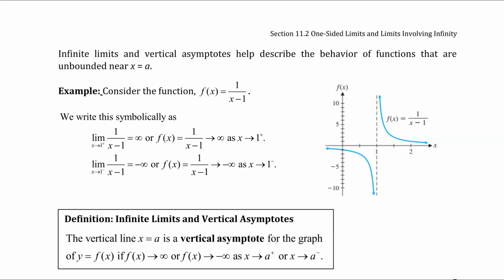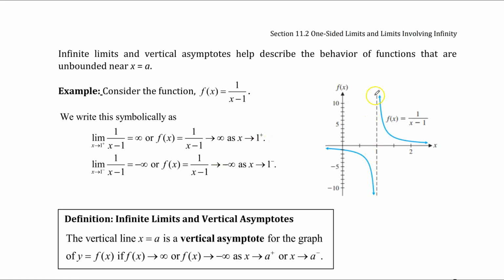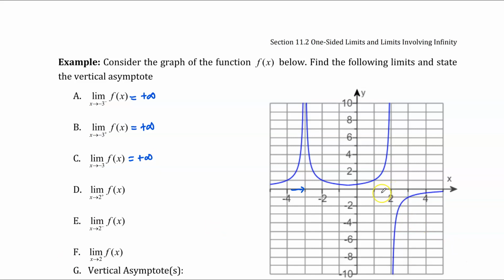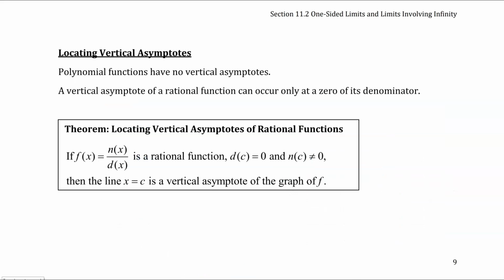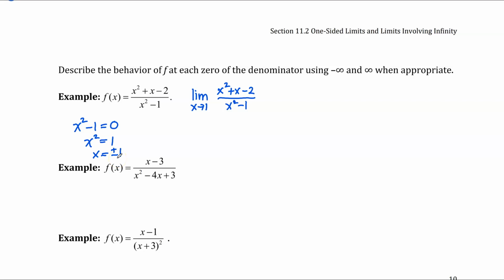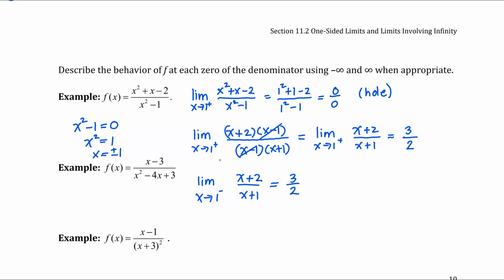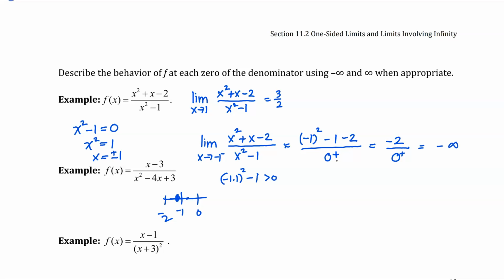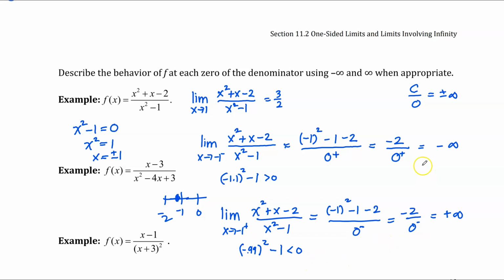Infinite Limits and Vertical Asymptotes part 1 of 2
In this video you will learn how to find a limit which is infinite and vertical asymptotes